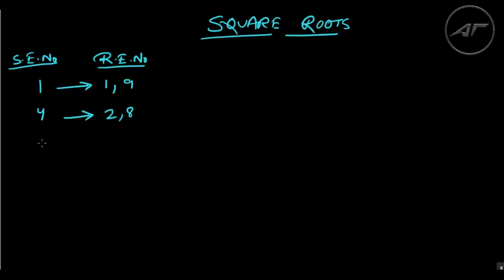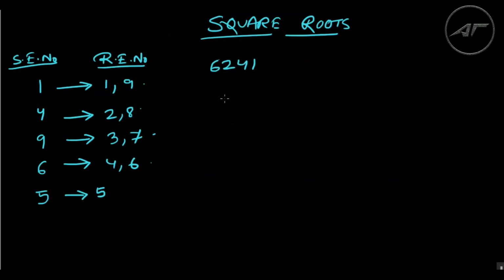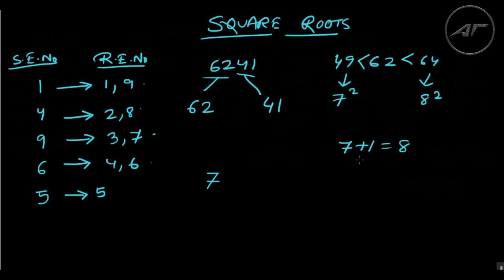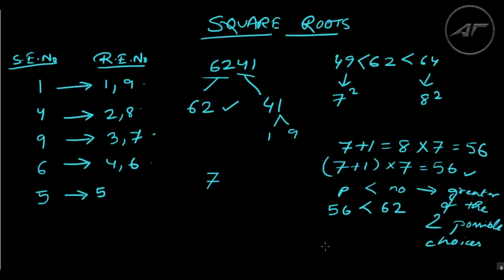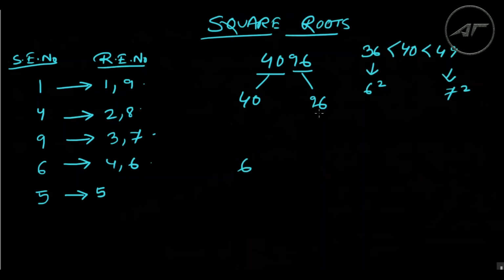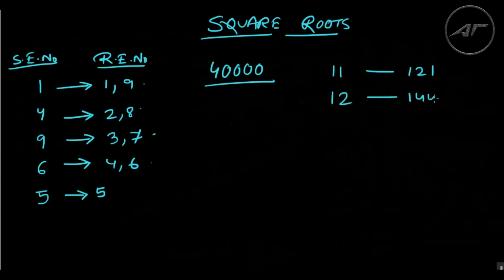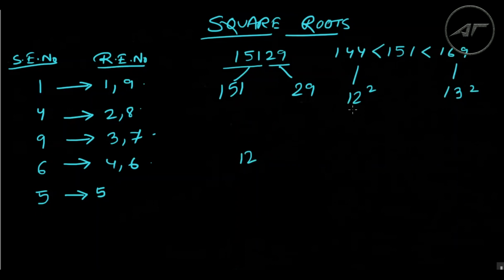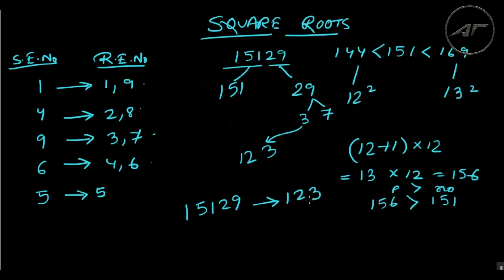How To Find Square Roots Quickly In Seconds | Part 1 | Shortcut Tricks | 2018 | Aptitude Series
Learn the easiest way to find SQUARE ROOTS :)
We are starting with our very own APTITUDE SERIES of videos!!

Hello Everyone!
Weeeeeeeeeeelcome to our channel "ALPHA-TECH" !